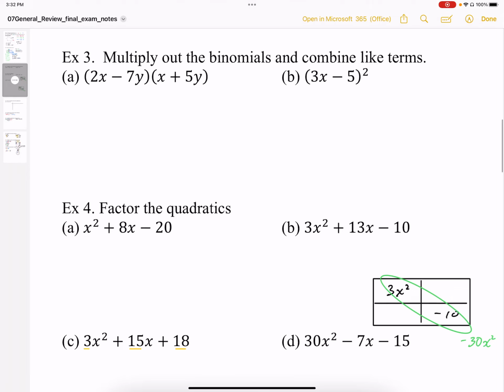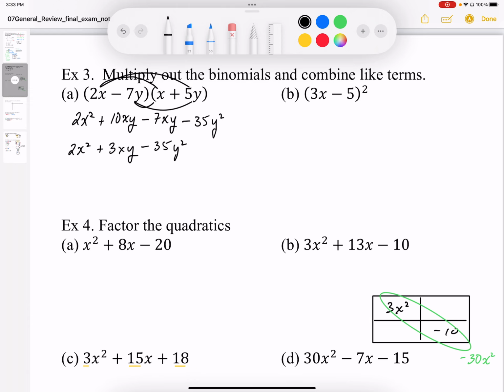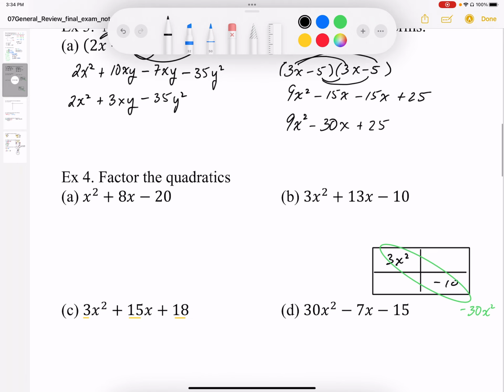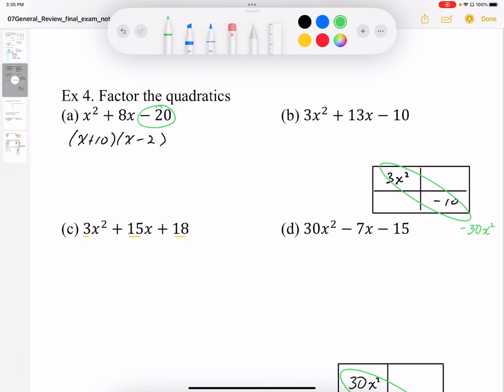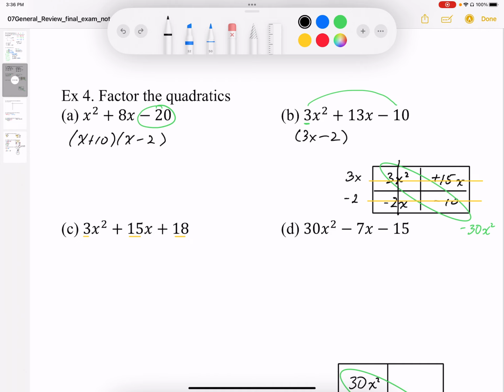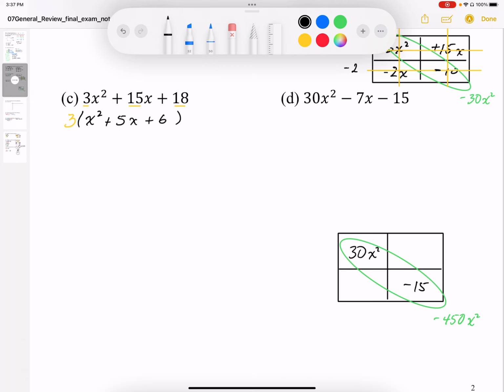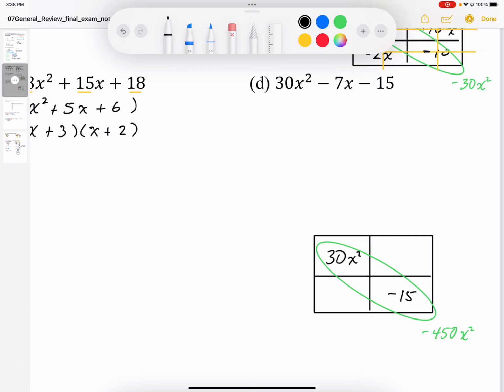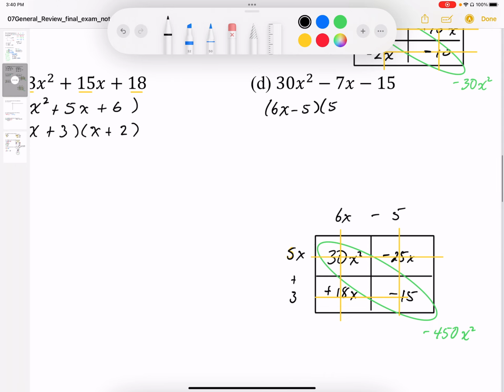07 FPC10 General Review for Final Part2